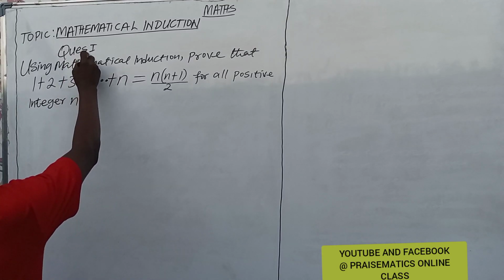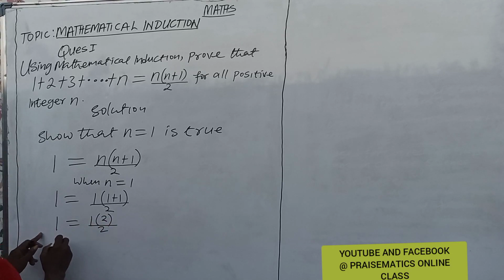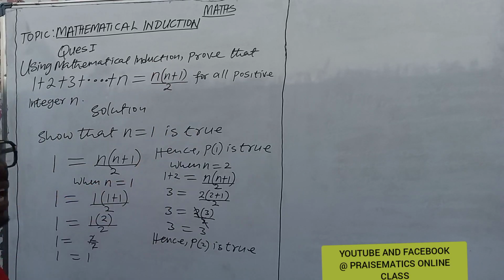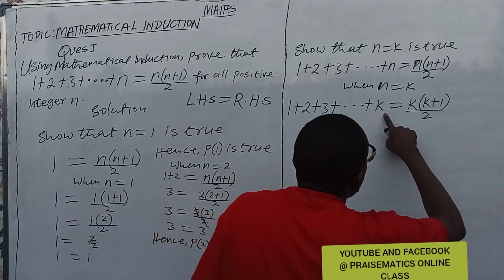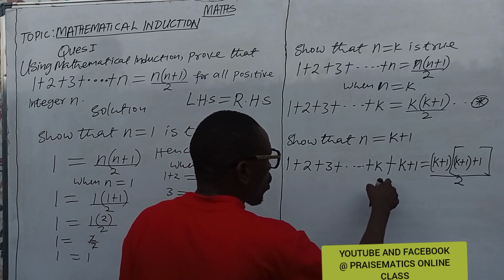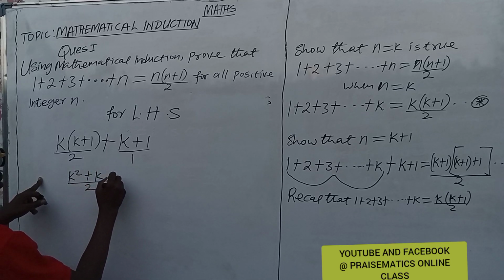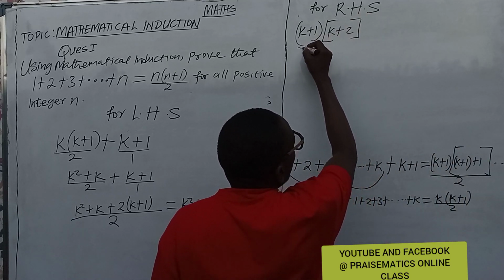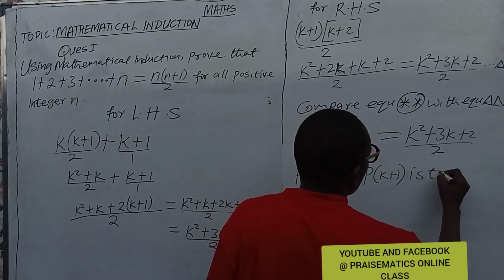PROVE THAT; 1+2+3+...+N =N(N+1/2), FOR ALL POSITIVE INTEGER USING MATHEMATICAL INDUCTION.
PROVE THAT; 1+2+3+...+n =n(n+1/2) using mathematical induction for all positive integer n.